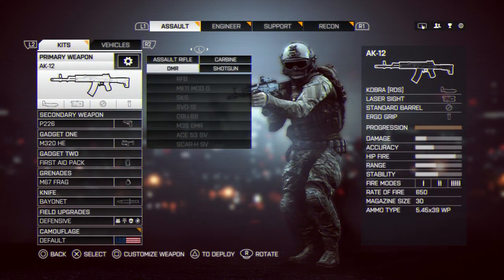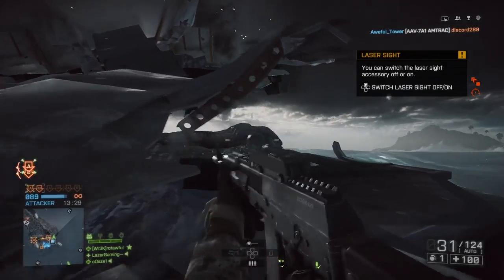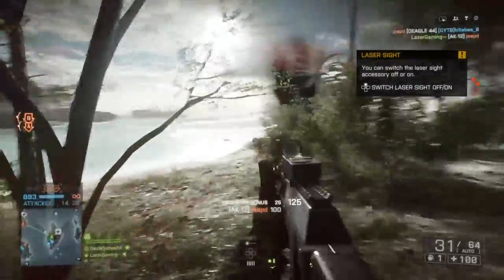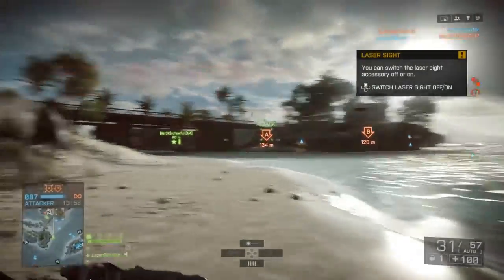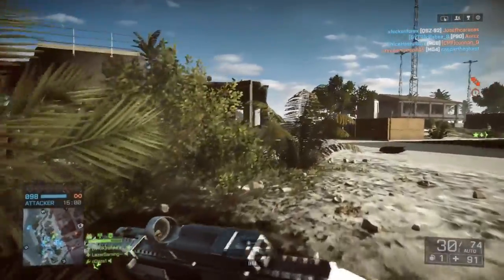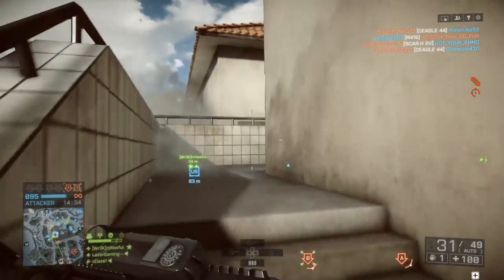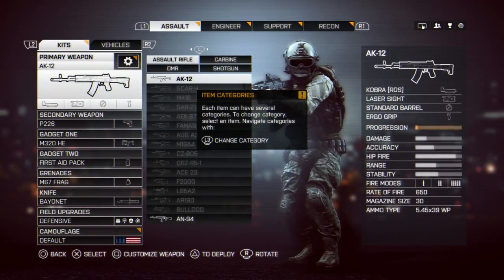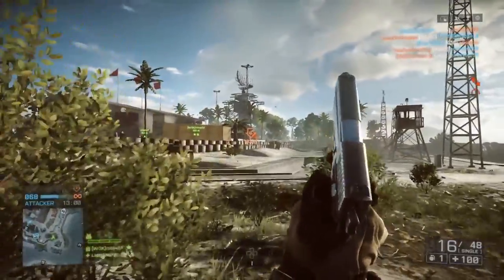BATTLEFIELD 4 - Road to Max Rank in 2018 #1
Feels good to be back on this game.

Origin: LazerGamingDaMLG
PSN ID: shaneisboss03
XBOX Live: REDSOXBOY07